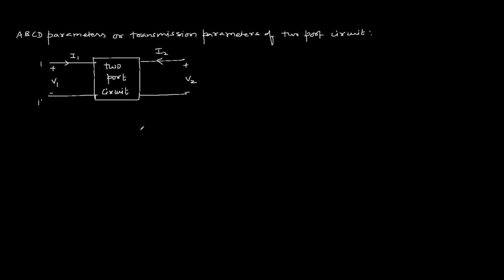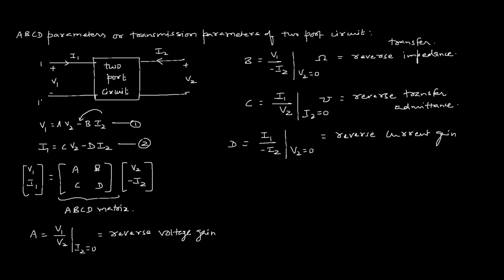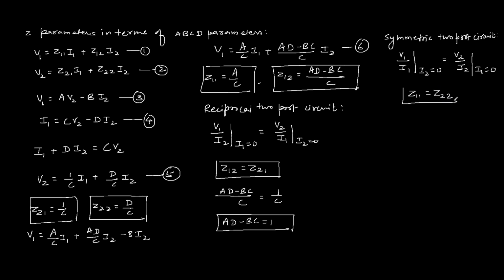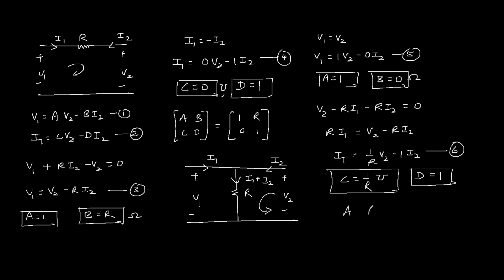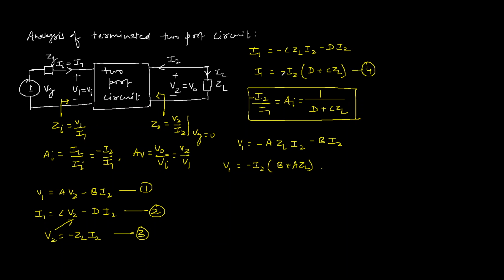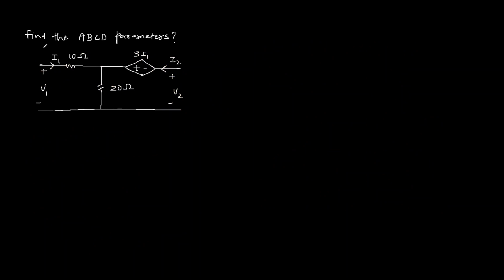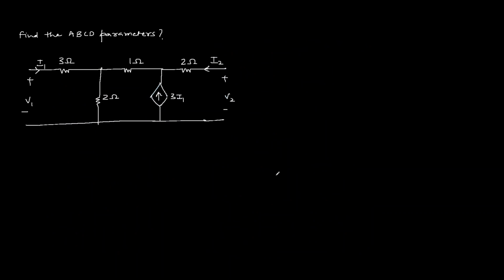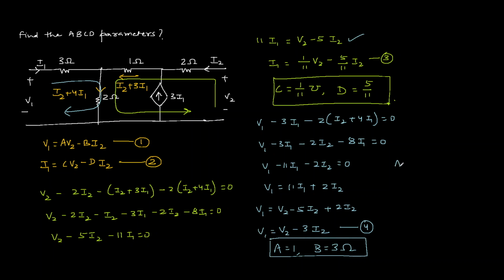ABCD Parameters or Transmission Parameters of Two Port Circuits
ABCD Parameters or Transmission Parameters of Two Port Circuits is discussed in this video lecture.
Reciprocal two port circuit and symmetrical two port circuit are explained.
ABCD parameters of series and shunt circuits are also discussed.
Analysis of terminated two port circuit is also covered in this video.
examples of solving ABCD parameters for two port circuit are also included.